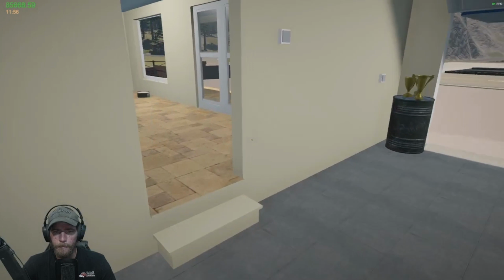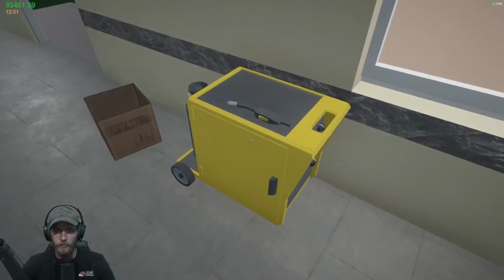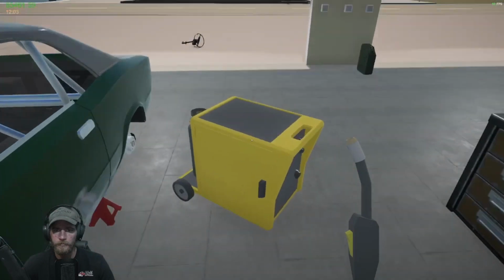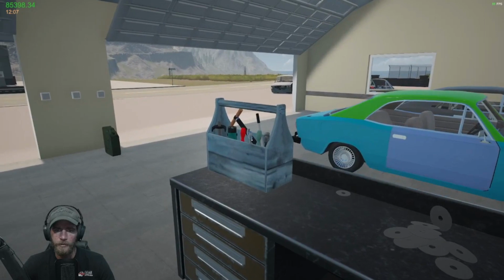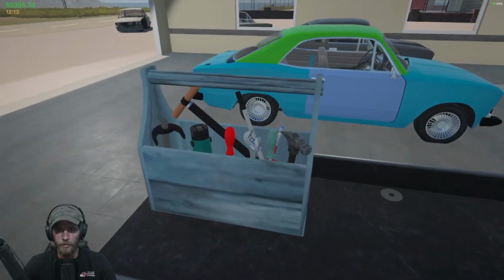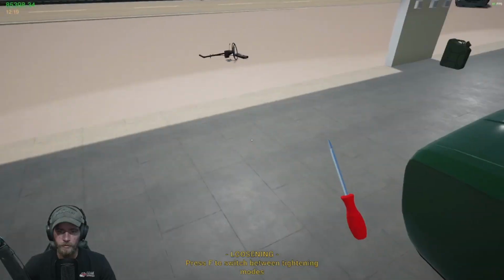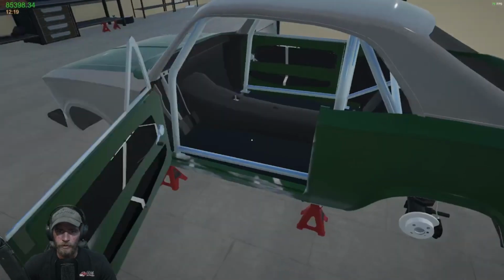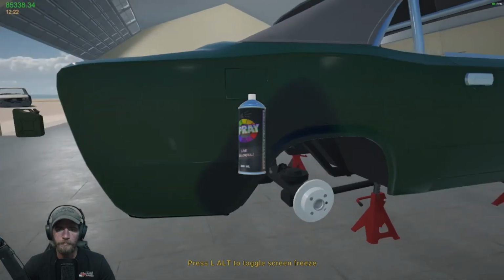My Garage - Subscriber Challenge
Here's How You Can Help Me Grow!